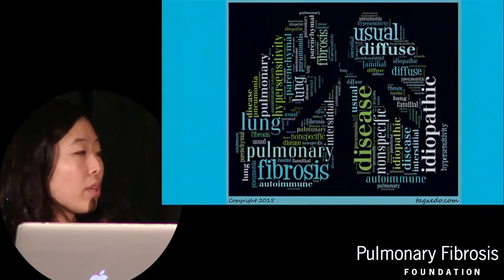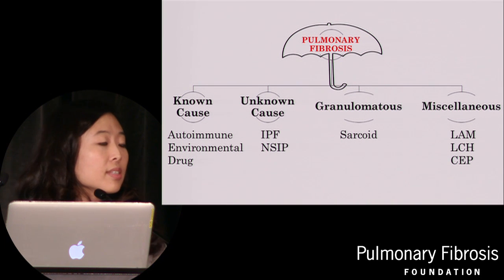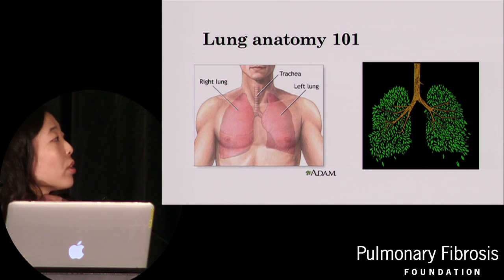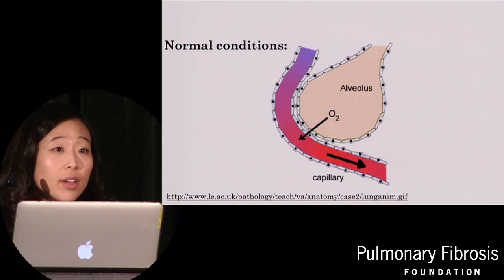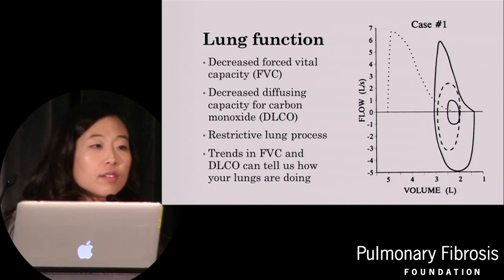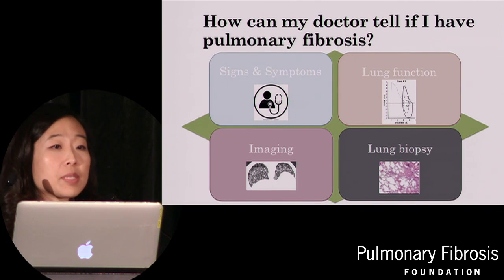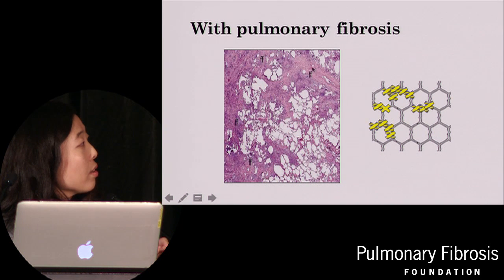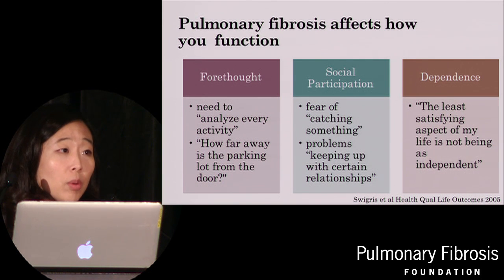What is Pulmonary Fibrosis and Why is it a Problem? | Joyce Lee, MD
Pulmonary fibrosis (PF) is a rare disease few have heard of. Joyce Lee, MD, presenting at the PFF Summit 2015: From Bench to Bedside, provides insightful information about PF and how it affects patients’ lives.